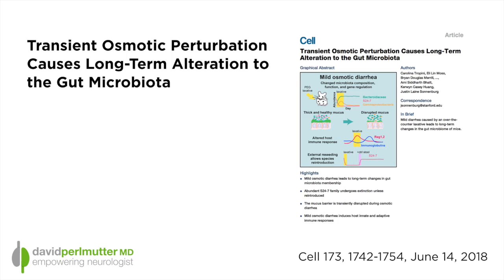Laxative Use & The Gut: Lasting Changes Observed in Mice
These days, it seems like more and more Americans are taking laxatives to combat constipation. Osmotic laxatives, like Miralax and Lactulose, are one of the most popular OTC options for this. What these types of laxatives do is fill the digestive tract with particles, which attracts fluid inside the gut, flushing out the system and causing a bowel movement.

A new study looked to understand if these types of treatments are a free ride to improved digestion, or if the body was actually paying a price for these interventions in the digestive tract. Let's take a look at the results of this study, which was performed in mice.